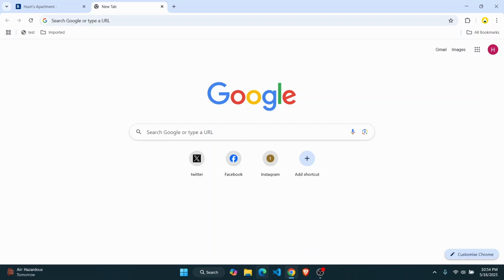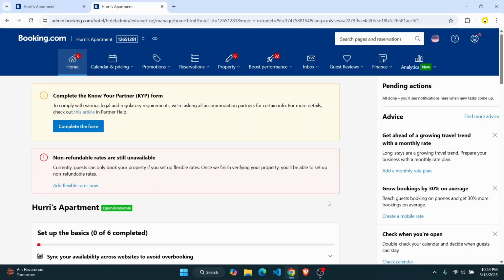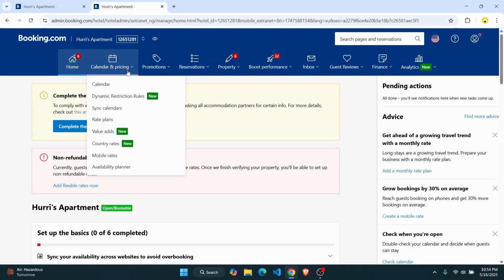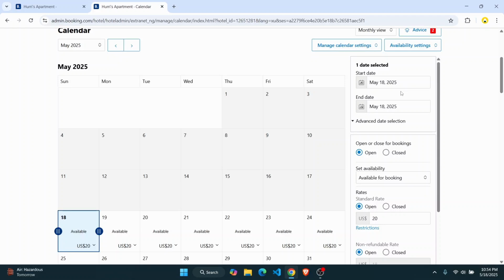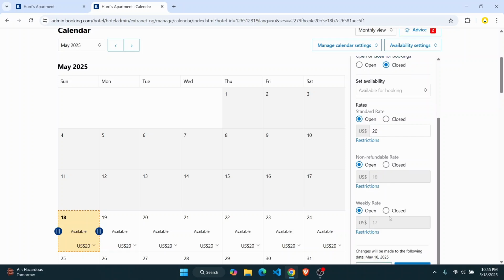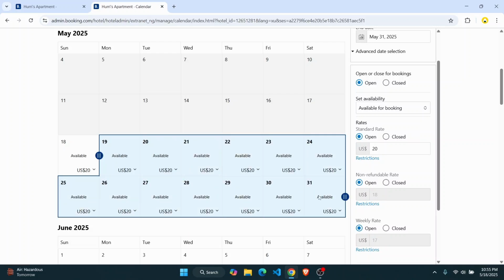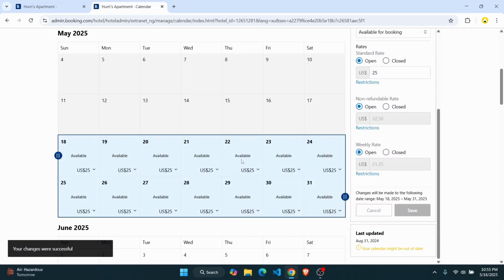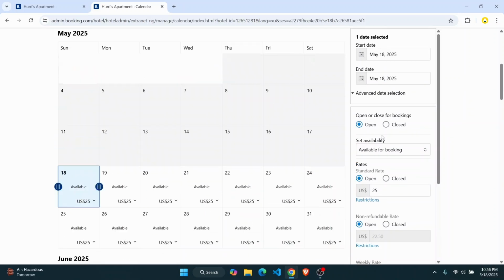How to Change Price on Booking.com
Learn how to change the price on Booking.com in this step-by-step tutorial. Whether you're updating your listing's rates or adjusting currency settings, this guide will walk you through the process with ease.

In this video, you'll discover how to change the price on Booking.com, along with tips on managing your currency settings using both the website and the app.

Timestamps:
0:00 Introduction
0:15 Step 1: Logging into Your Booking.com Account
0:40 Step 2: Adjusting Prices on Your Listing
1:05 Step 3: Changing Currency Settings